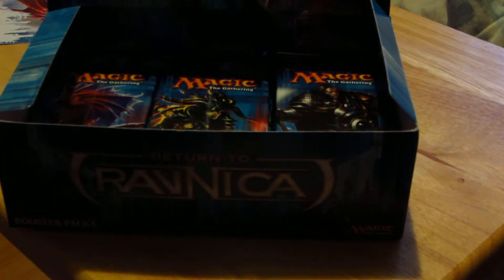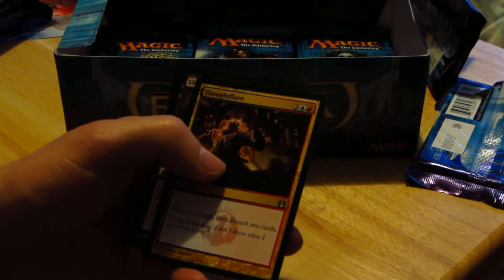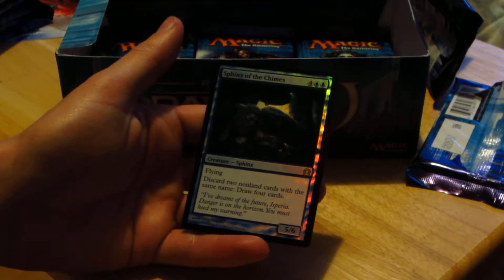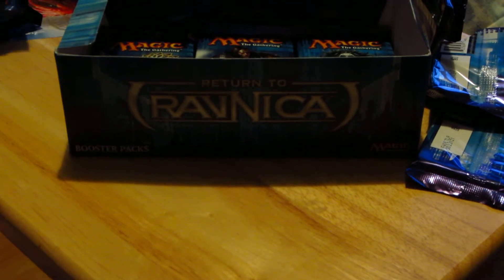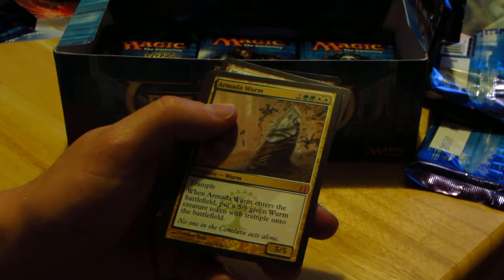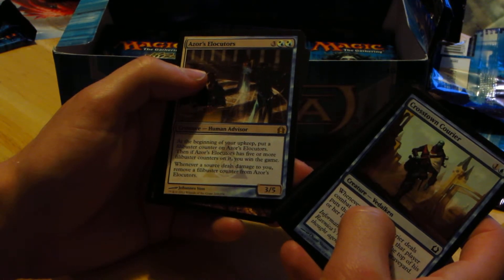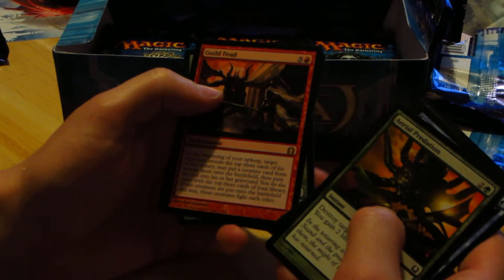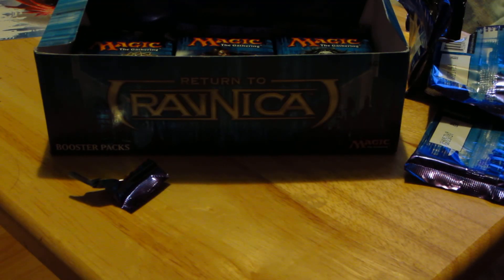Magic The Gathering Return to Ravnica Booster Box Opening: Part 2